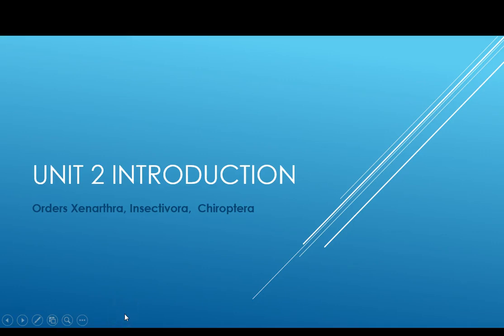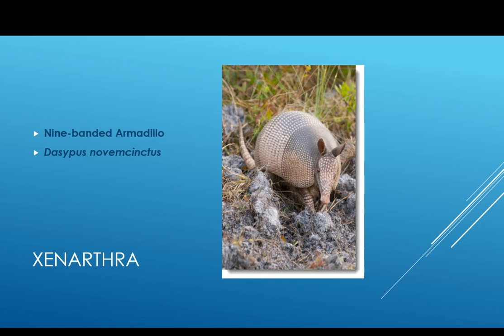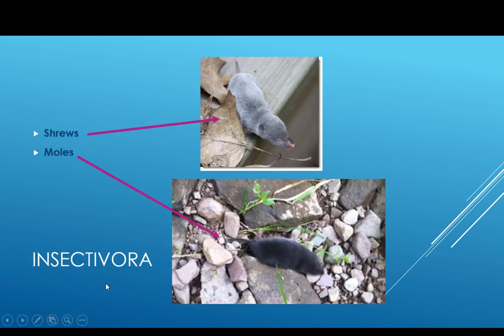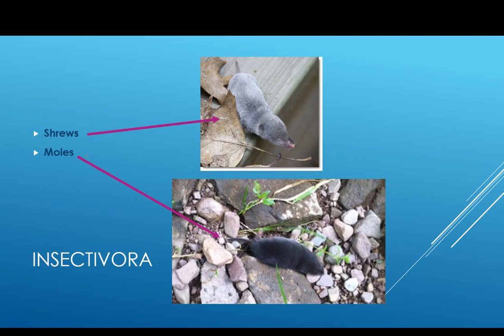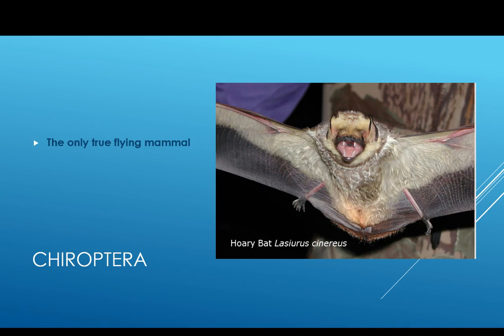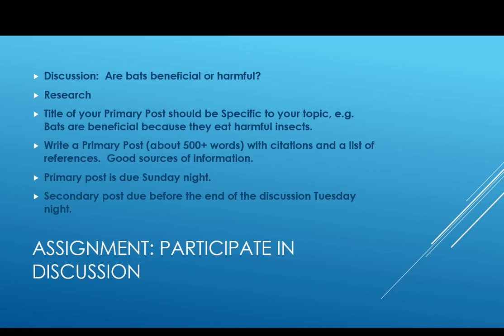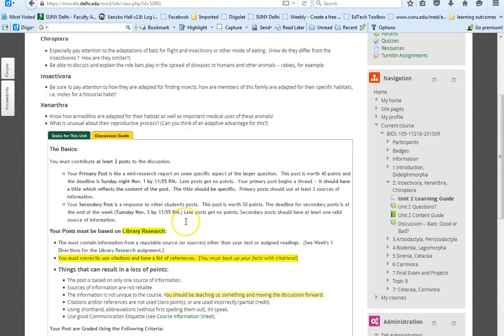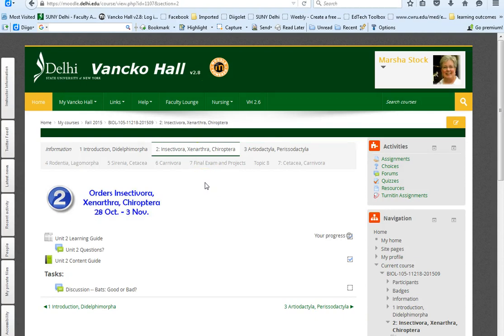Unit 2 Introduction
Unit 2 of Wildlife of North America:  Orders Xenarthra, Insectivora & Chiroptera